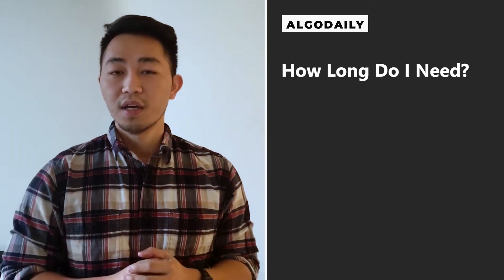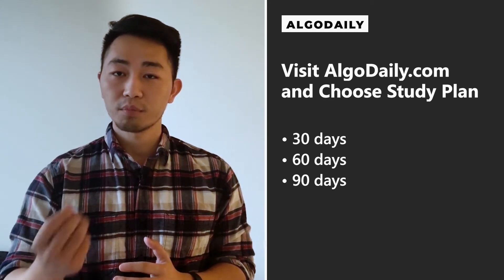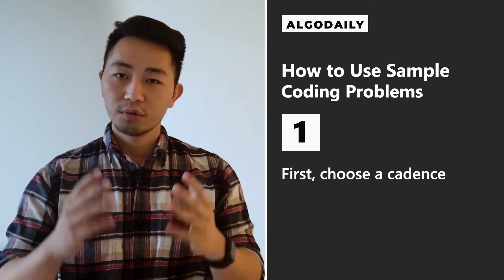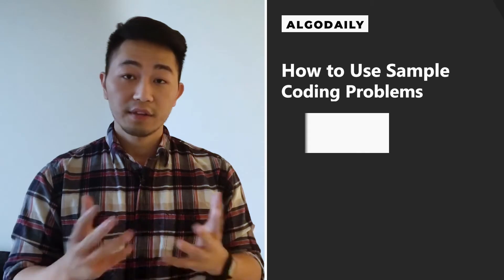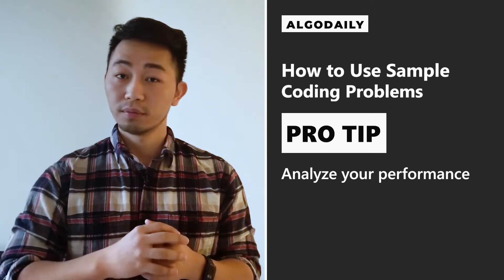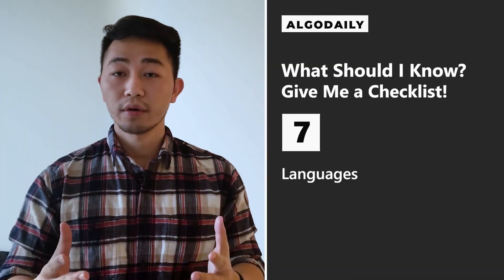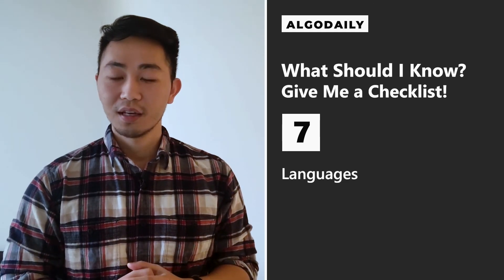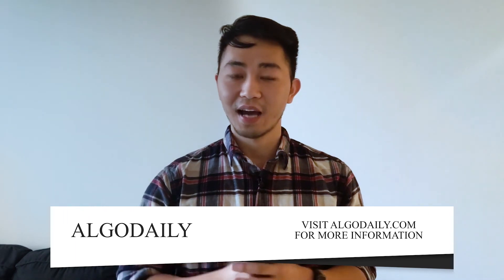How to Prepare for a Technical Coding Interview